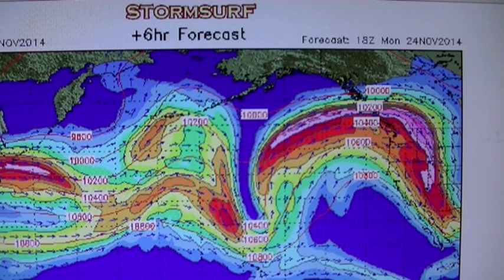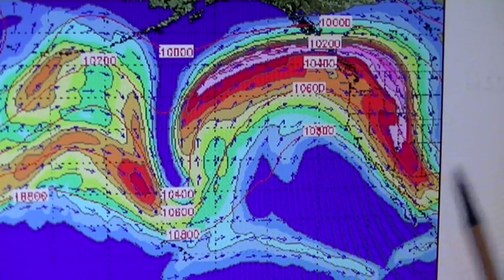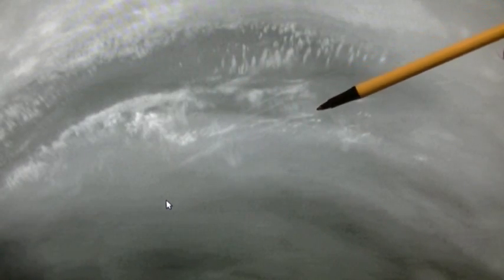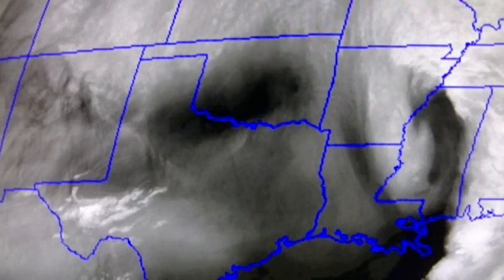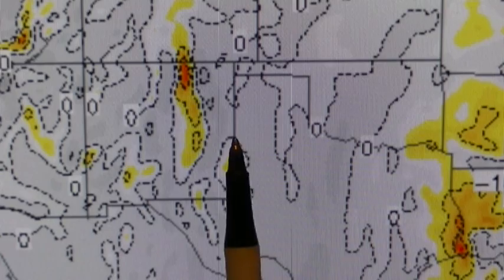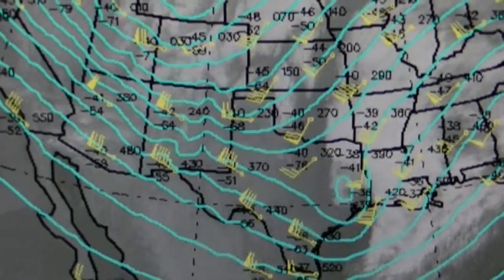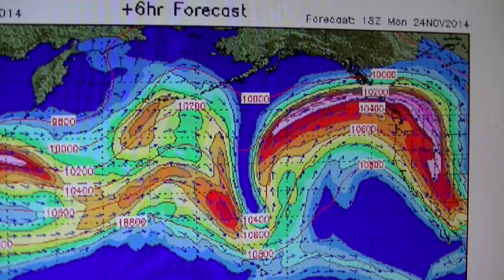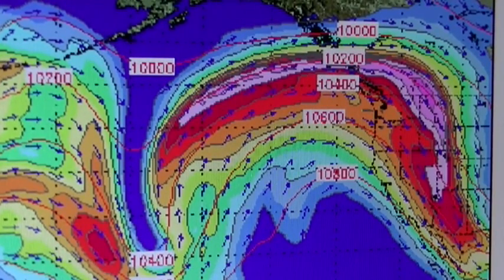Polar Vortex Created in Four Steps, on 11 24 14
This video shows, for the first time, all four weather warfare operations, which are needed, to create the "Polar Vortex" over the USA. The new discovery, is that a Haarp transmitter was used on November 23rd, to create an blockage in the jetstream, over the Texas panhandle. This obstruction caused the jetstream to fold farther north, into Canada. This deep fold is the last step in creating the artificial cold weather of the "Polar Vortex". The jetstream control in the western US causes the weather in the eastern US to be "crazy", as the jetstream whipsaws back and forth in the eastern US.
The "Polar Vortex" is a psy-op, to trick the American people into believing an ice age is coming, when in fact, the Earth is heating catastrophically.
"October 2014 was the warmest October on record, and the year-to-date-period January - October was Earth's warmest such period since record keeping began in 1880."
Anyone pushing the "ice age coming" psy-op is either a fool, or a paid disinfo agent.
Meteorologists are requested to critique, and correct, any errors!